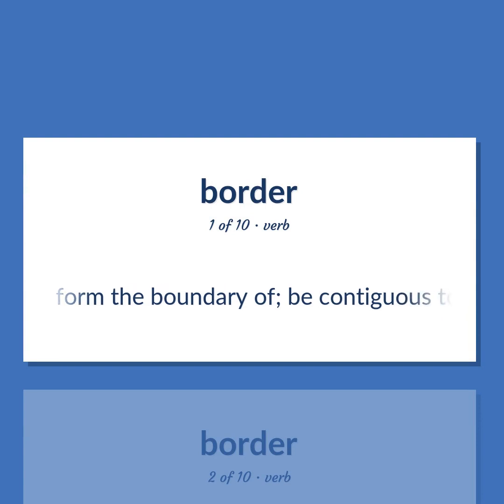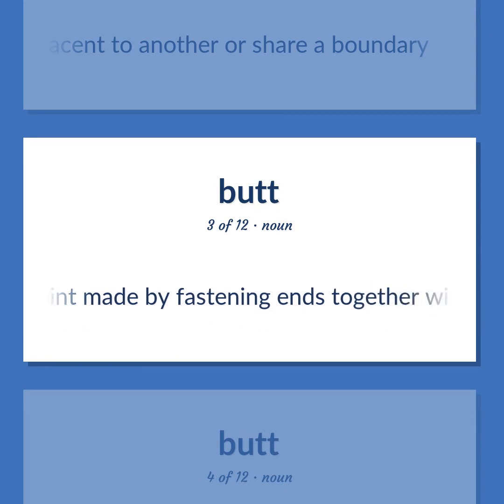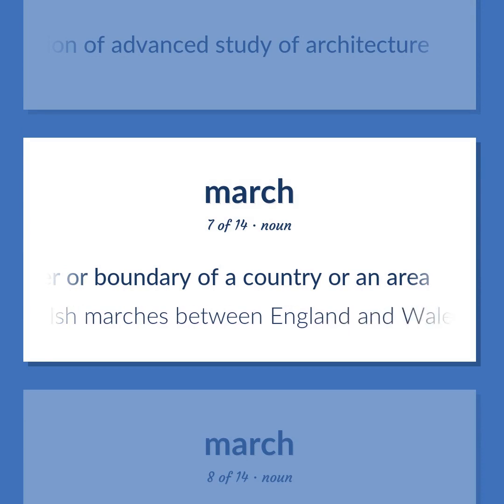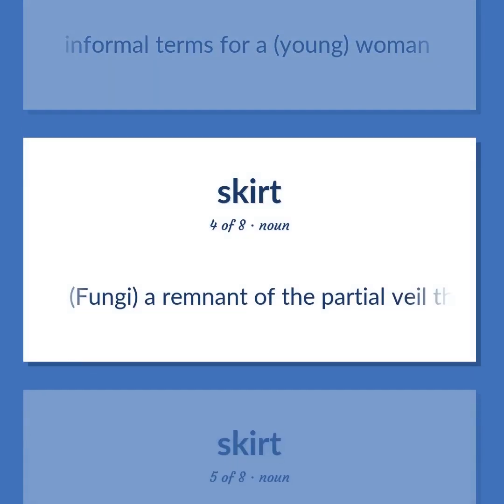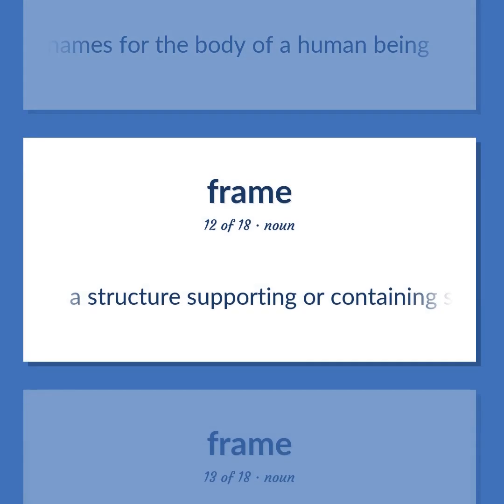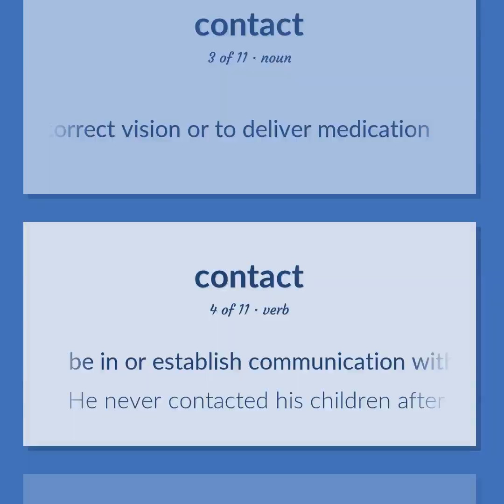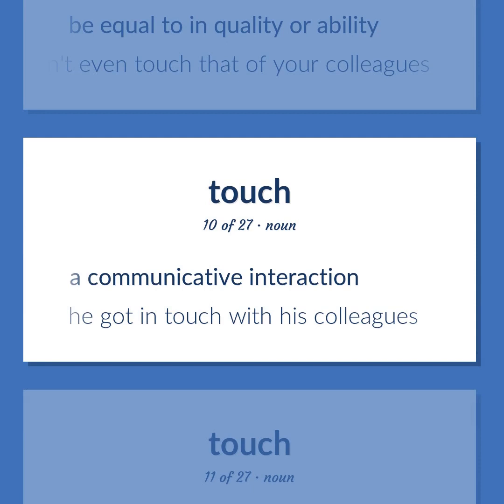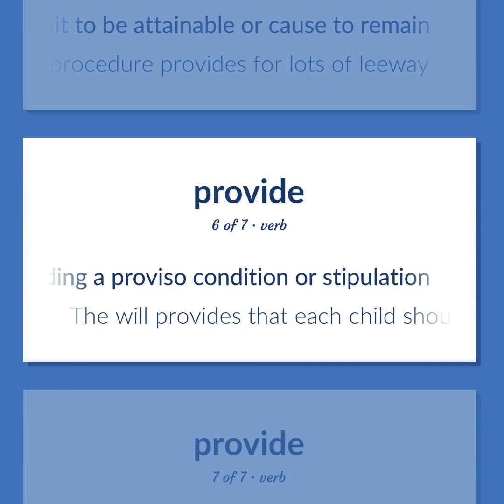Borders - 211 English Vocabulary Flashcards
BORDERS meaning. Following our free educational materials, you learn English in a great way with ease and efficiency.